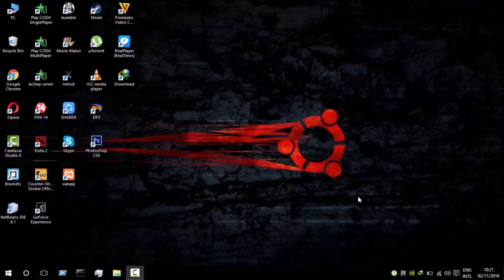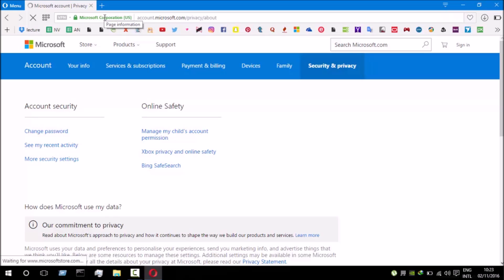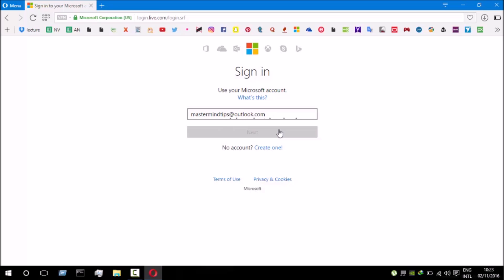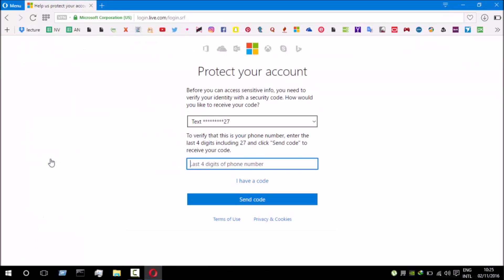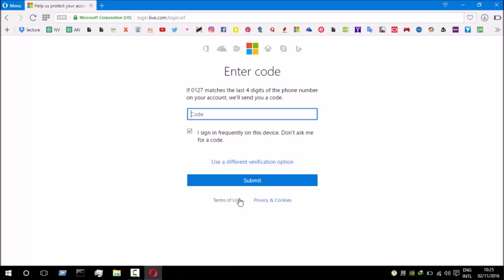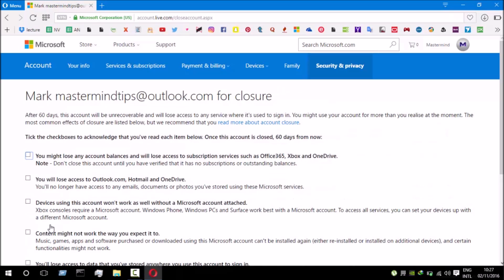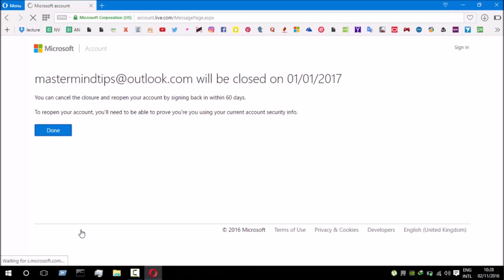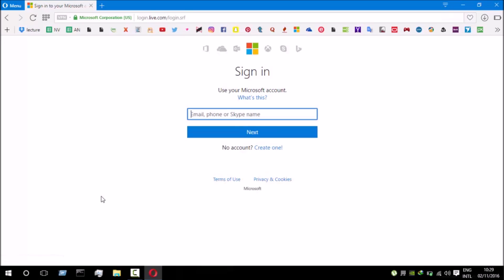How to Delete your Microsoft Account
Hi, Guyz in this video I am showing you how to delete your Microsoft account. The process is simple and easy to implement. If you guyz can use comment section for FAQs or you guyz wants us to make any video of your choice you can ask us.